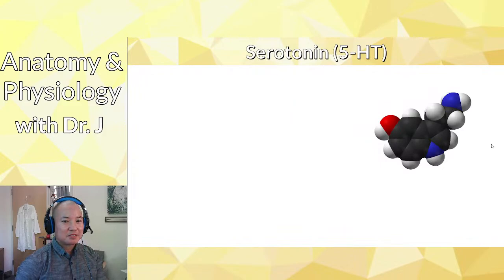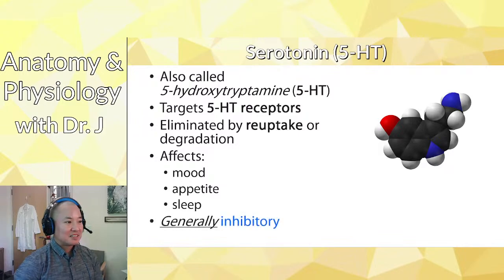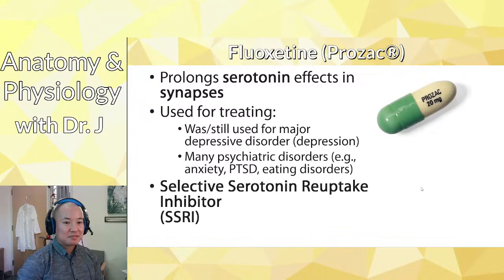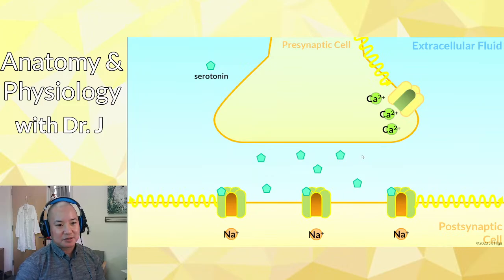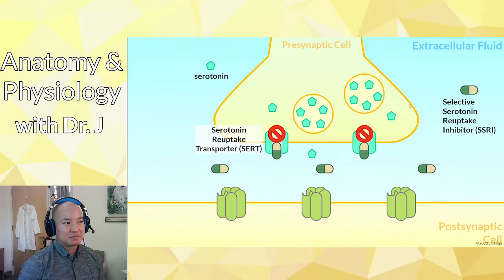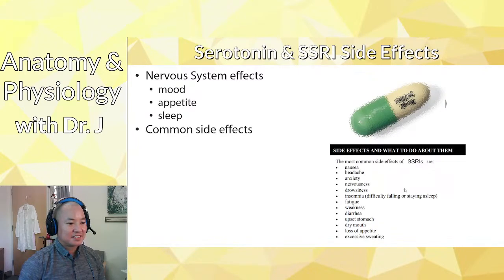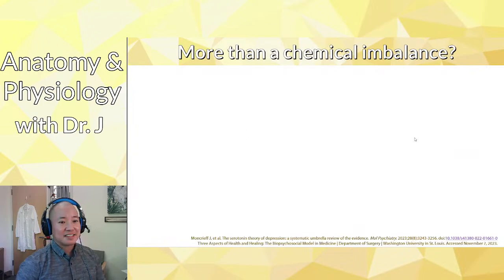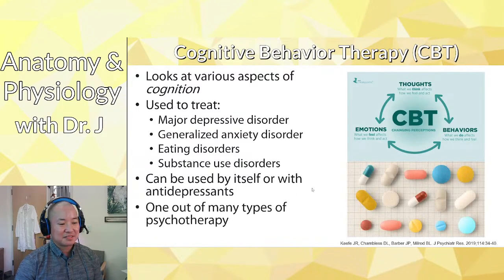A&P 1 (PHYL 141) | Nervous Tissue | Serotonin